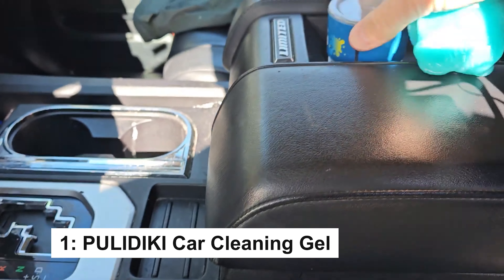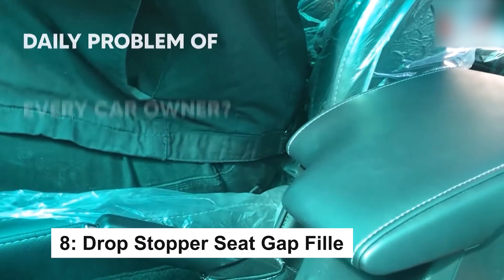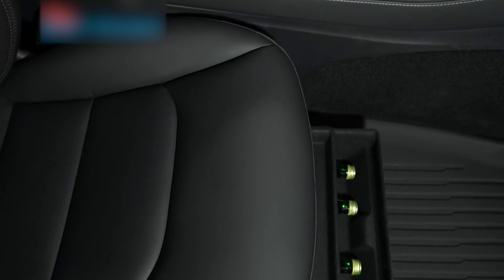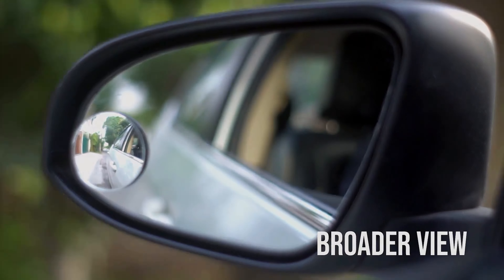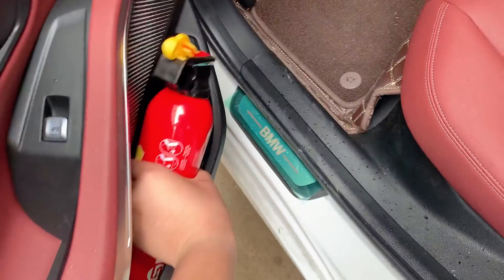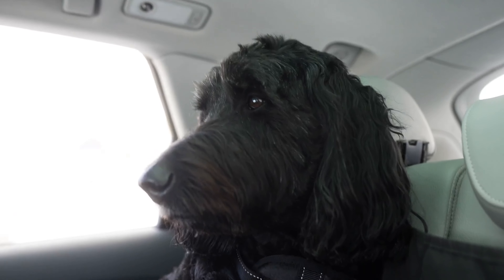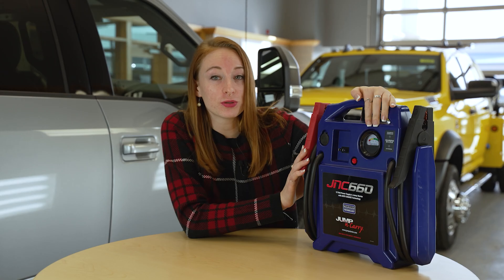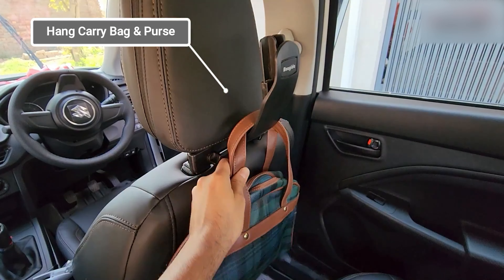Mechanic's Insider Secrets for the Top 40 Car Tools on Amazon in 2024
Top 40 Car Tools and Gadgets On Amazon In 2024
Wondering how to upgrade your car with convenience and style? Join us as we explore the hottest car gadgets on Amazon! From innovative accessories to essential devices, this video will take you into the world of best car gadgets on Amazon. Don’t miss out on these must-have Amazon gadgets!